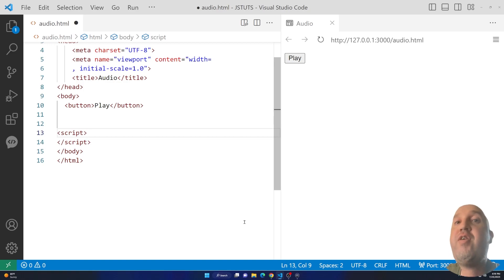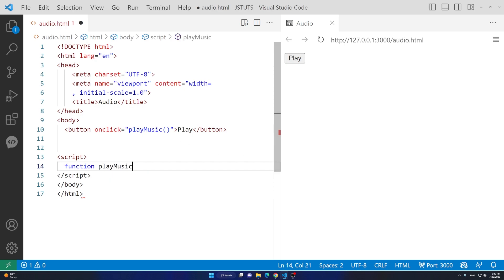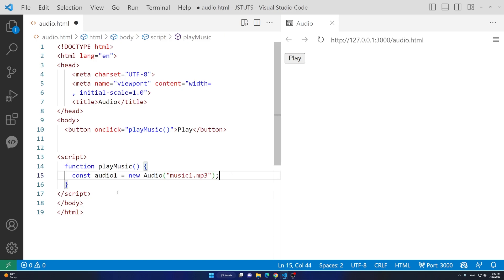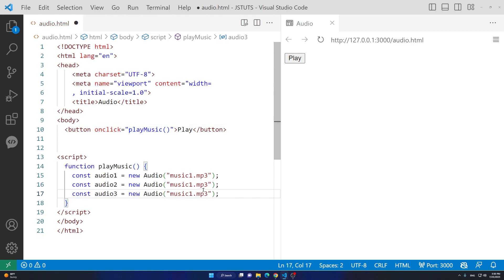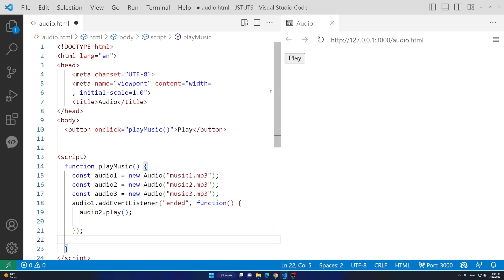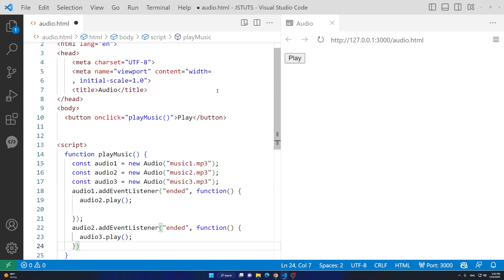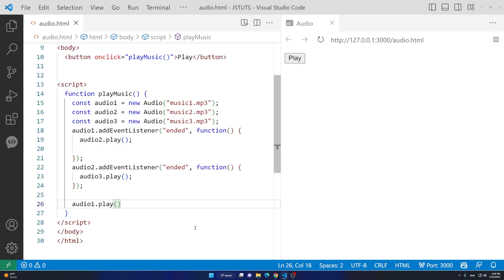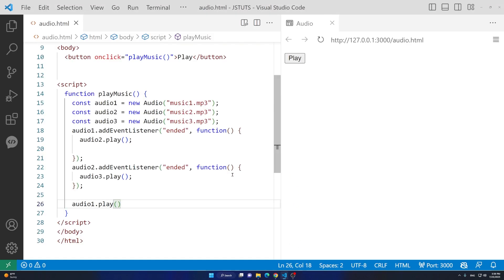How to play More Than One Audio Files with JavaScript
In this quick lesson, I will show you how to play more than two audio files using JavaScript on Visual Studio Code. Code training for beginners. JavaScript for everyone